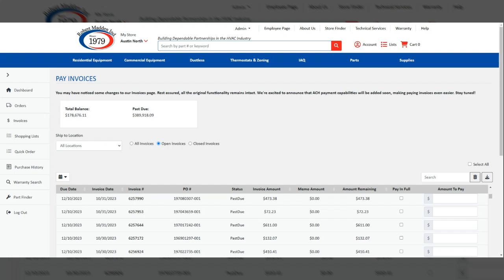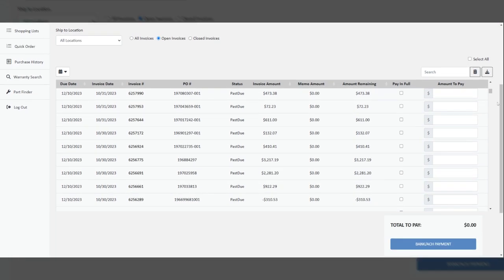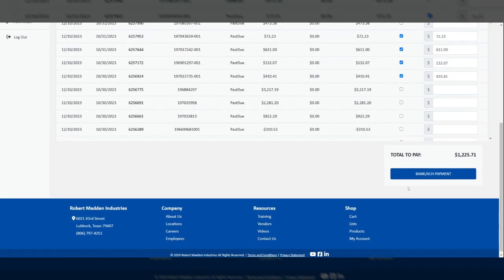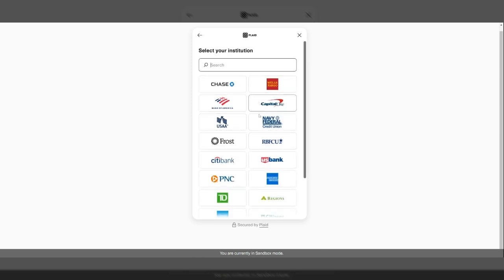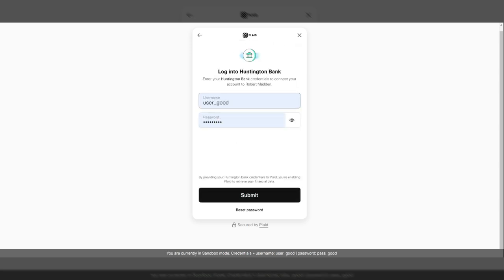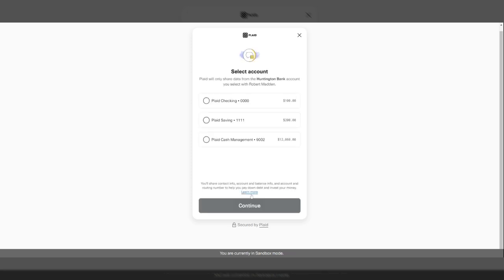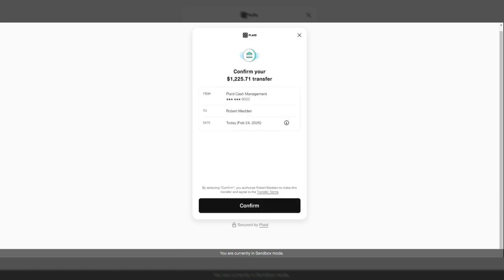New RMI Payment Portal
This video covers how to use the new Robert Madden Industries payment portal with ACH to pay invoices.